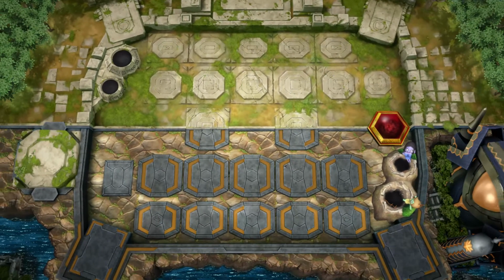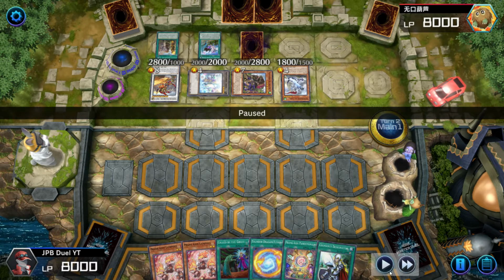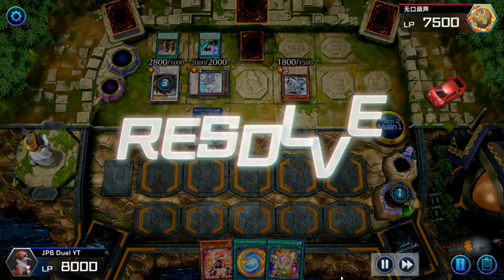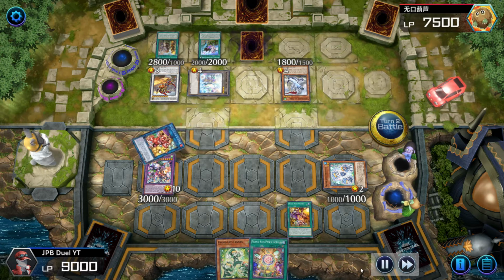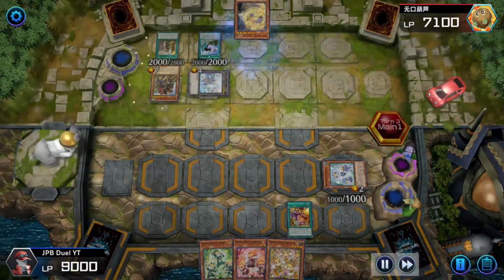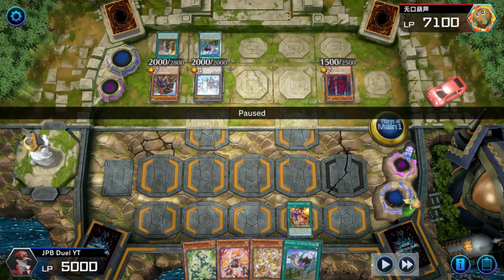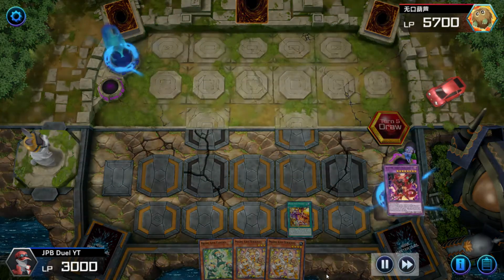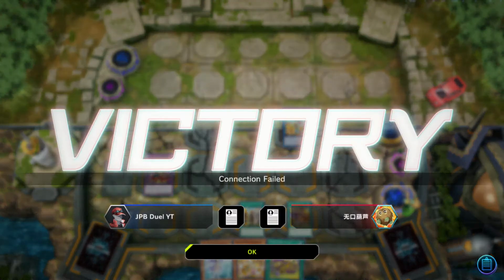Bouncing Back From A GAME ENDING Misplay!! Prank Kids vs Rose/Tenyi/SS [Yu-Gi-Oh! Master Duel]